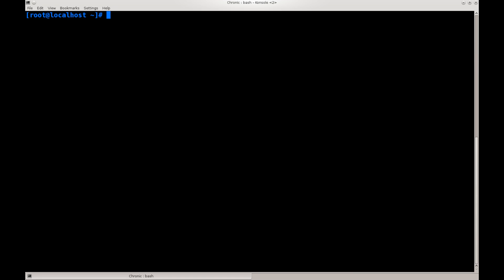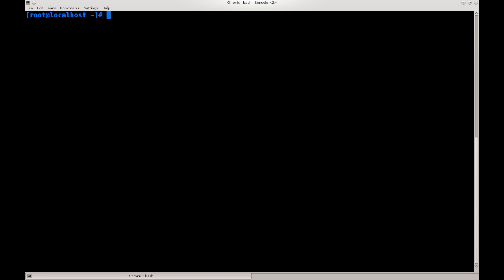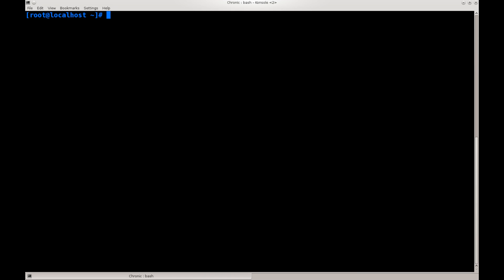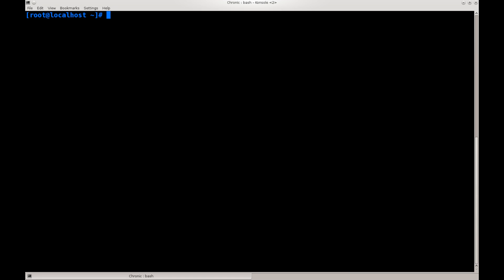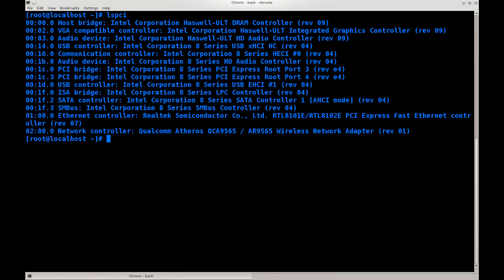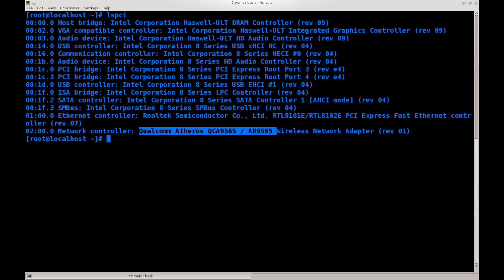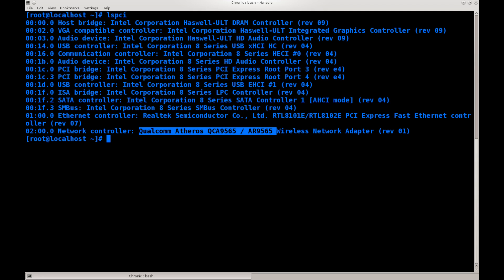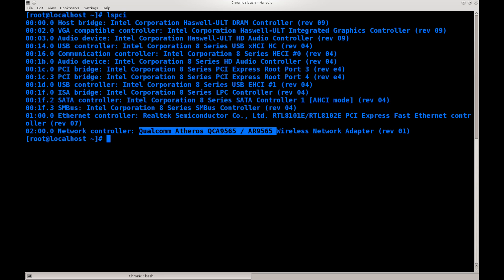Network Card Modes: 20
Wireshark is a packet sniffer and analysis tool. It captures network traffic on the local network and stores that data for offline analysis. Wireshark captures network traffic from Ethernet, Bluetooth, Wireless (IEEE).